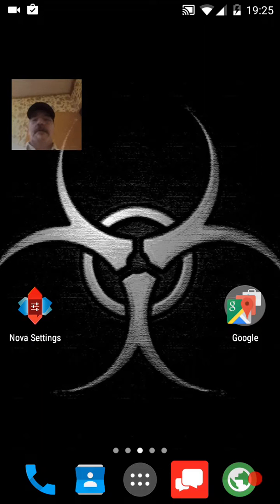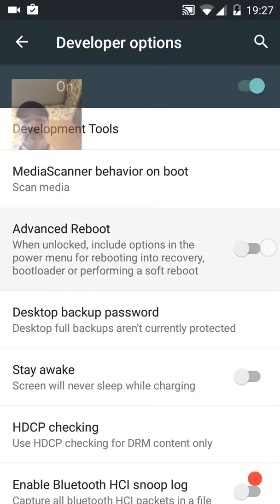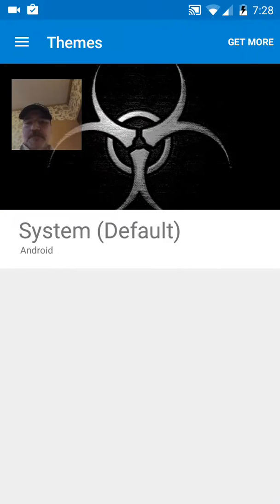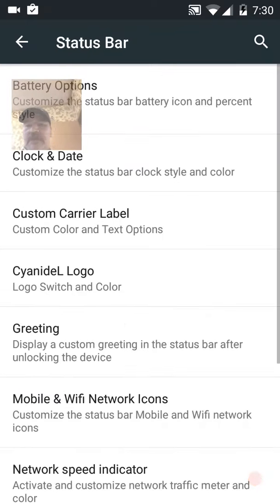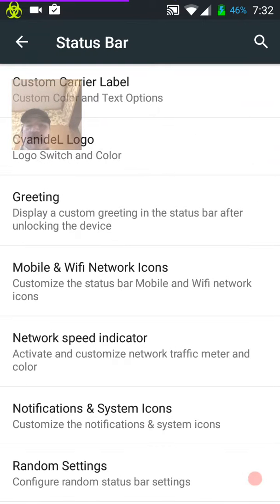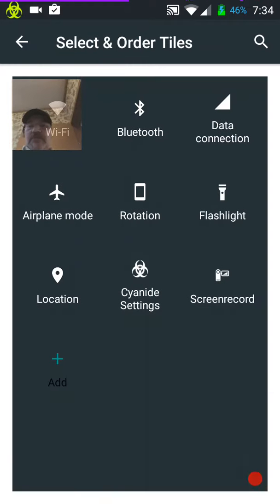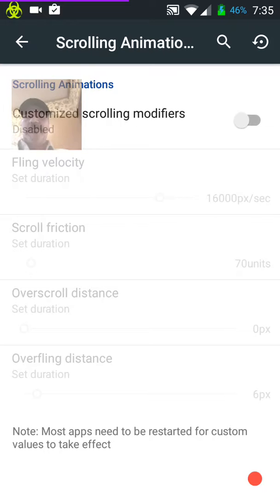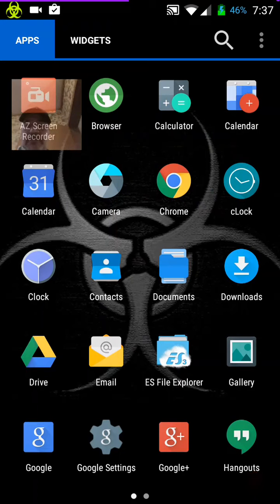Cyanide L 5.1.0 Overview for Galaxy Note 2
An overview or tour of the custom ROM Cyanide L 5.1.0 for the Verizon Note 2 i605